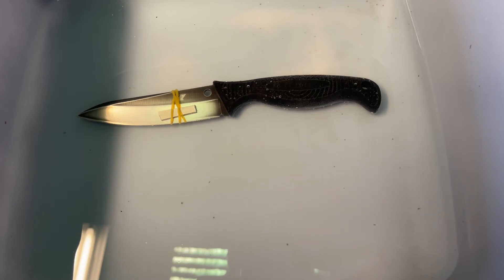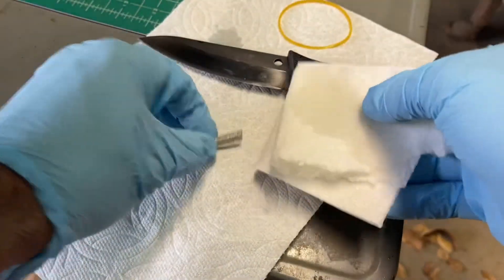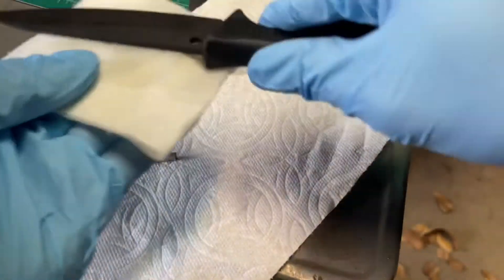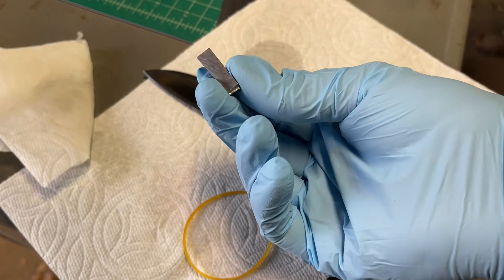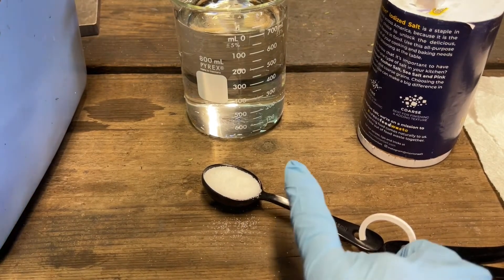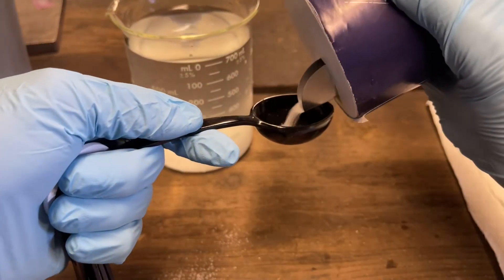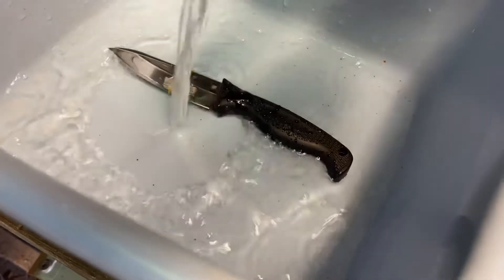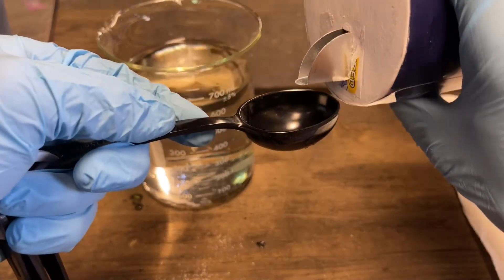H1 Spyderco Aqua Salt vs Titanium galvanic corrosion test #1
I’m using Galvanic corrosion to test H1 steel and see if titanium will make it corrode.